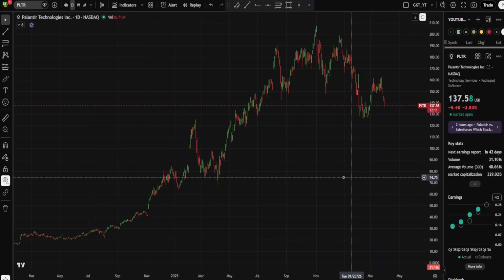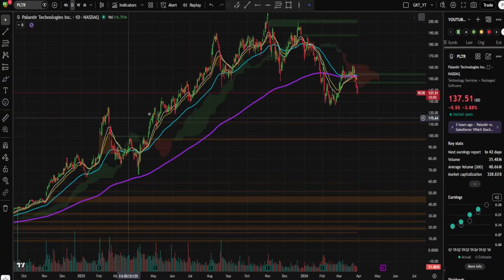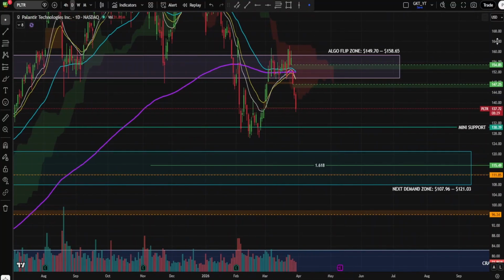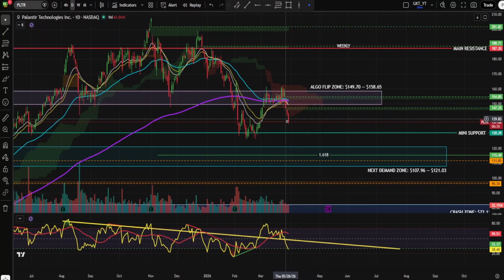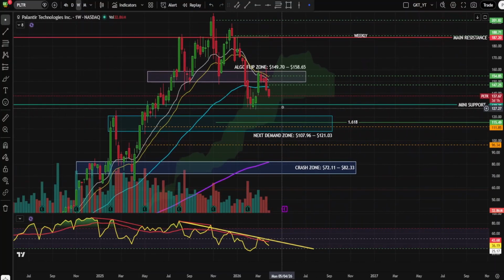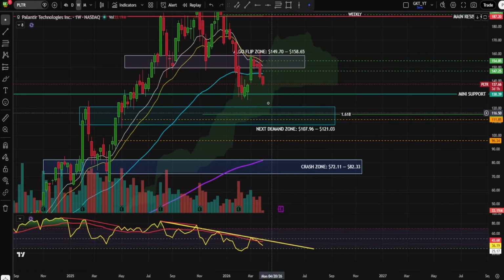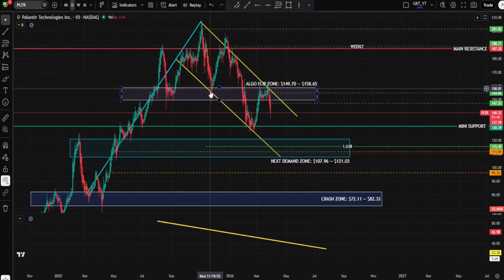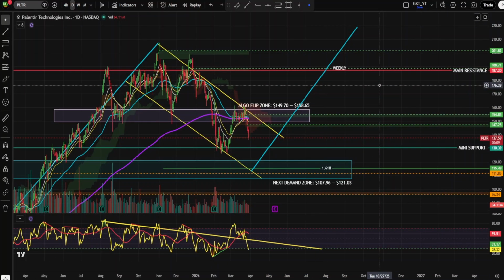$PLTR Stock Analysis | Final Dip Before the Rip?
PLTR Stock Analysis – Palantir's chart structure is displaying multiple indicators that could confirm one more dip before it continues its massive bull run from 2025.
JOIN THE GAINSKEEPER TRADING COMMUNITY
👇Exclusive trade breakdowns, Trading Systems & Tutorials Vault
Follow GainsKeeper Trading for structured market analysis and swing trading education.